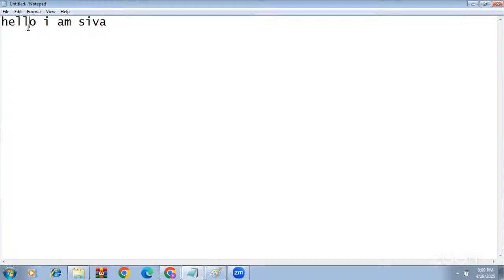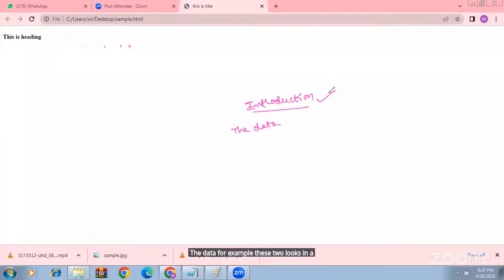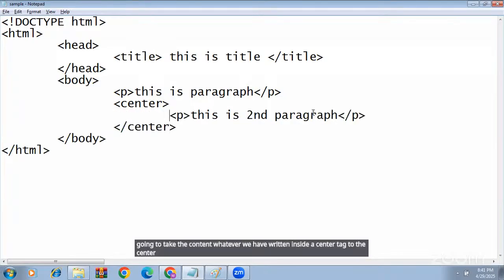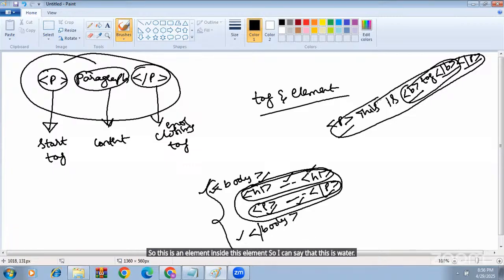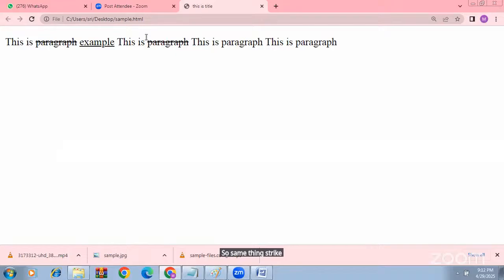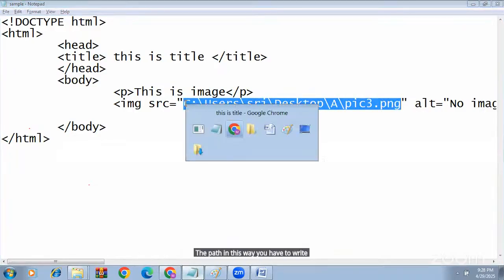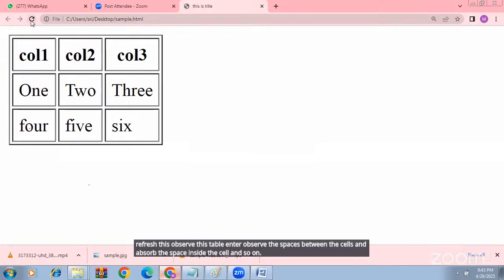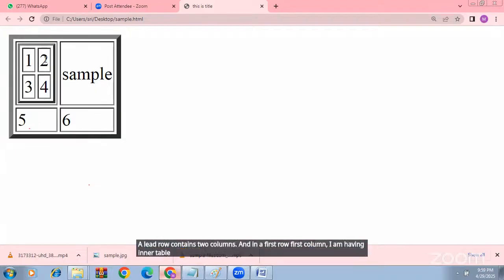Digital Marketing Class || 29-04-2025 || MCA || KIET